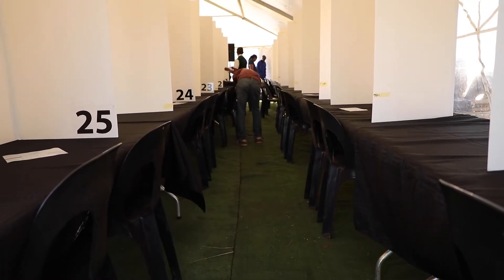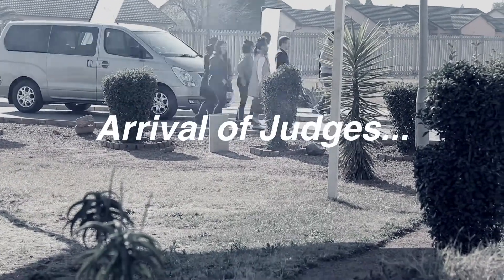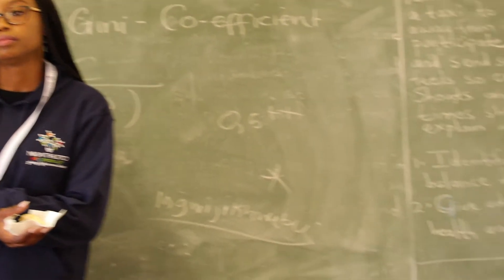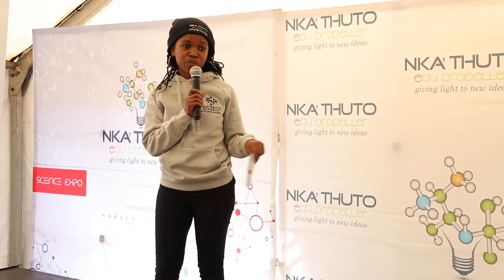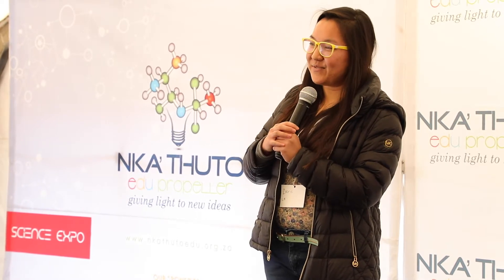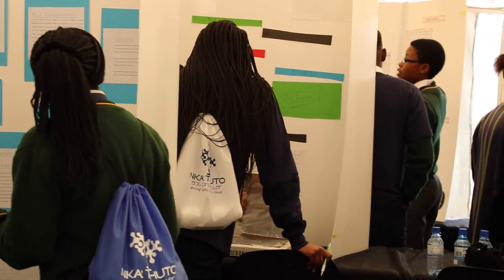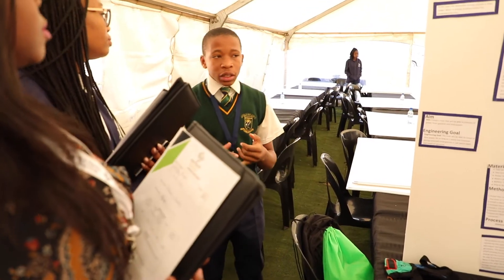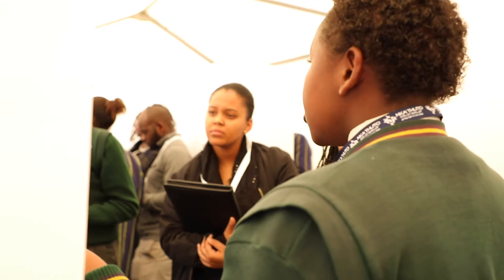Nka'Thuto Science Expo at Leondale High School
See the amazing solutions to societal problem the young edupropellers from Leondale displayed at the science expo.

Who was there? Who won? What was had for fun? What problems were the learners solving? What was enjoyed for lunch? How much fun was had?

See it all in this video!!!